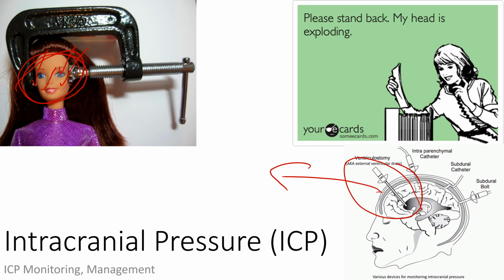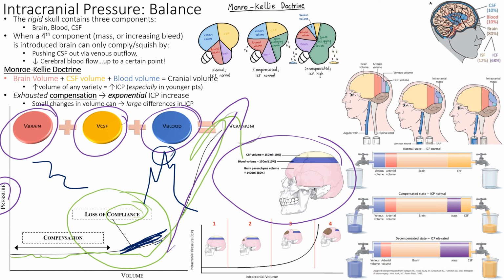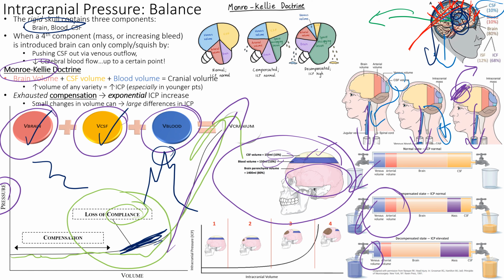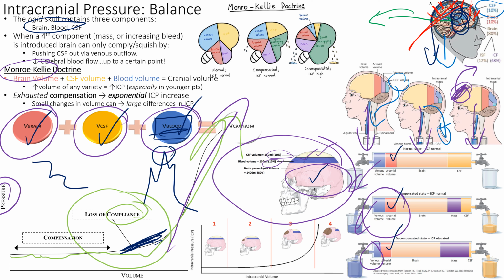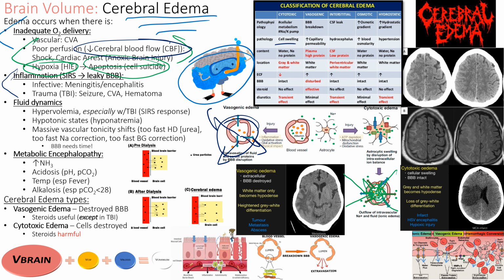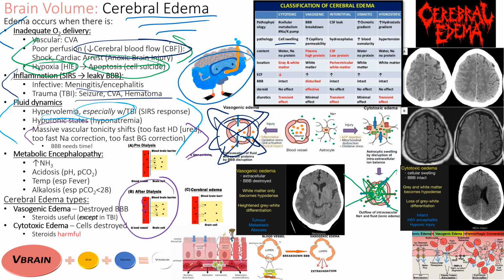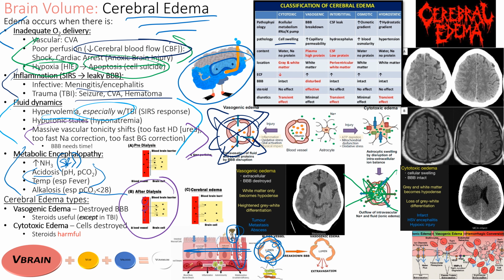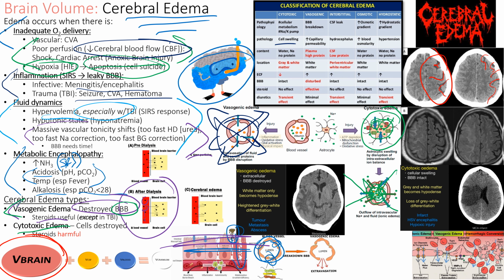ICP: Overview & Brain Volume [Critical Care] | Part 01/05 | Neuro ICP Series [Recorded Live!]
Welcome to our Neuro series of Critical Care!

In this video we start our discussion of Intracranial Pressure (ICP). We discuss an overview of the main components of ICP: Brain, Blood, CSF, and mass volumes.

This was recorded live in September 2024.